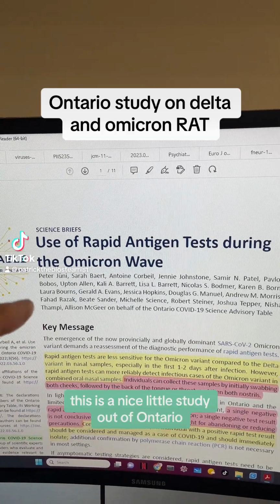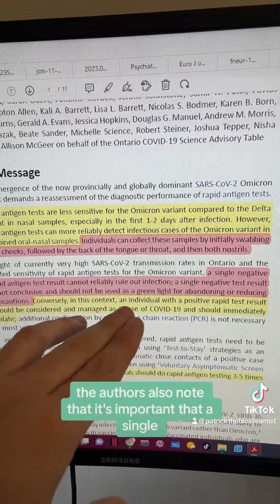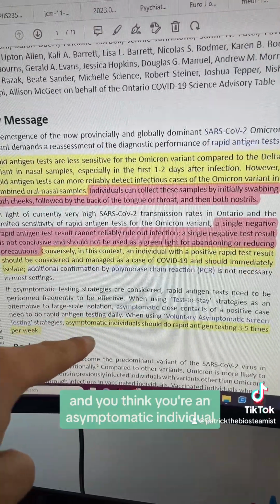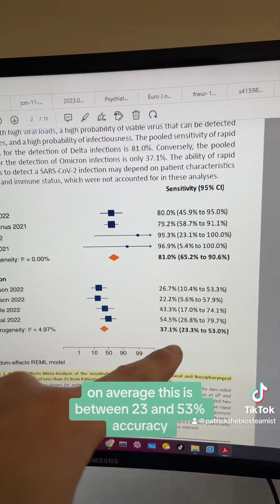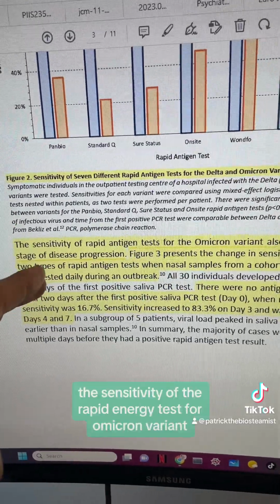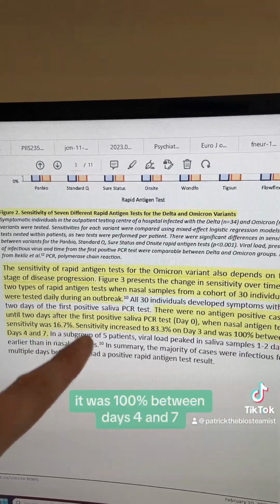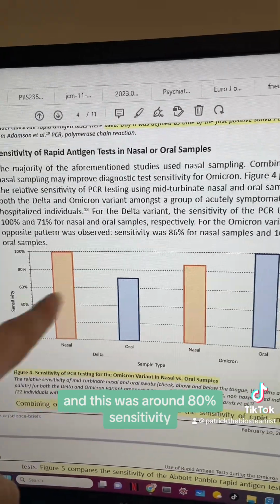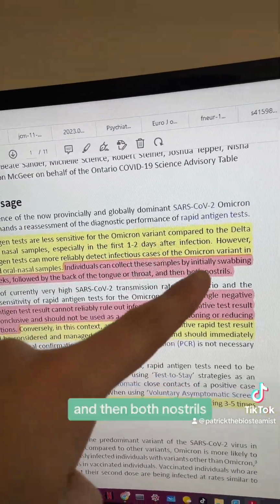8/5/2023 "Swab your cheeks, tongue/throat, then nose to get most sensitive/accurate results on RAT"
Paper review:
The use of rapid antigen tests during the Omicron wave.